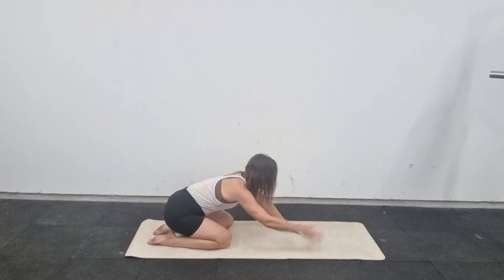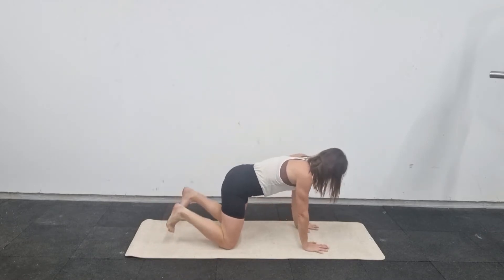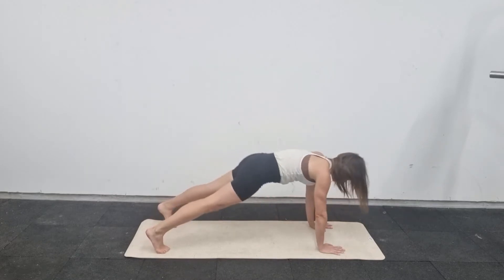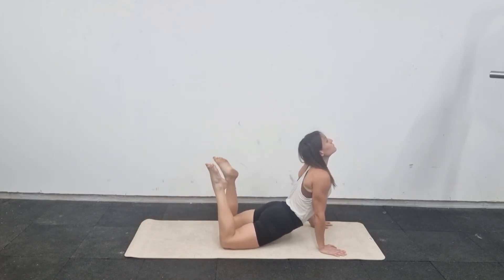Mobility Warmup 1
Use this simple 5-minute mobility warmup before your workouts to prepare your body, prevent injury, improve range of motion and reduce aches and pains.

Perform the exercises in sequence, then perform 1-2 sets of the main exercises in your strength programme with lighter weights.

If you are an intermediate/advanced trainee and lifting heavy weights, refer to this warmup guide